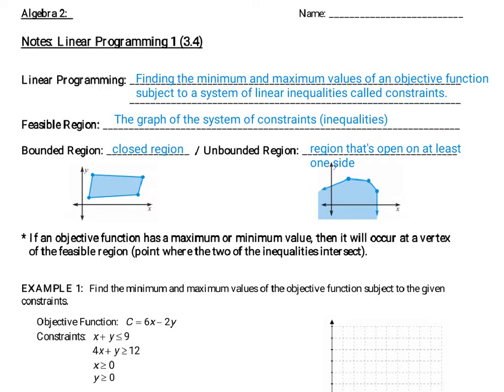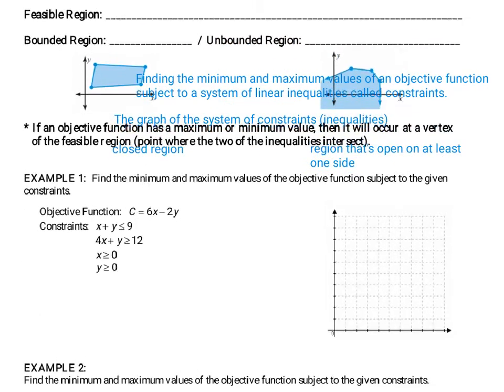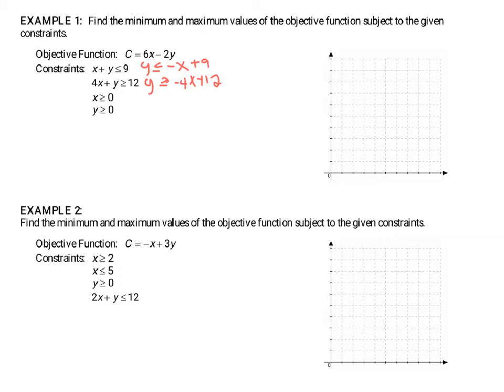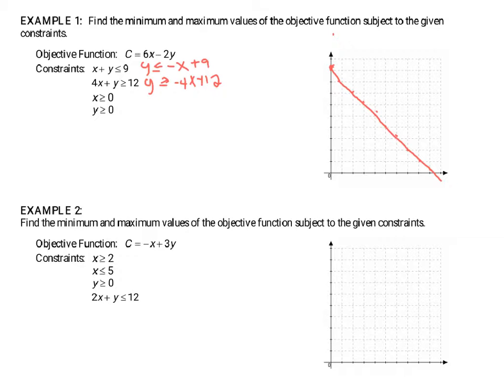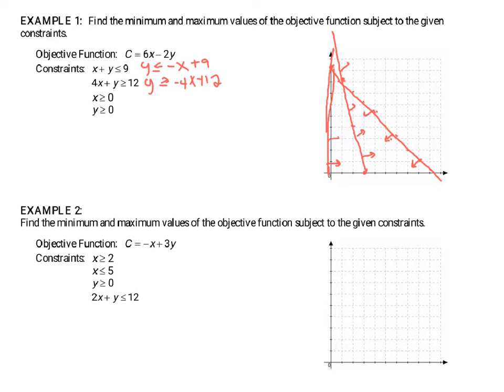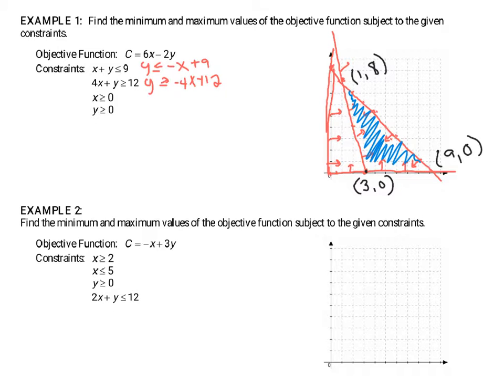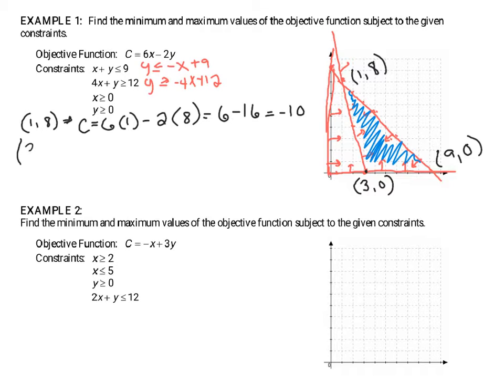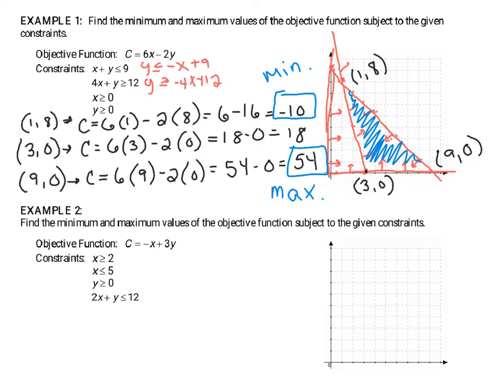3.4 Linear Programming